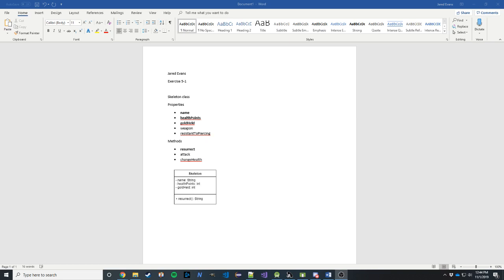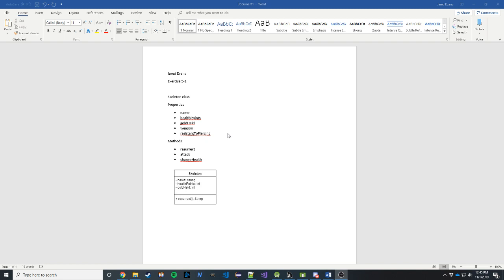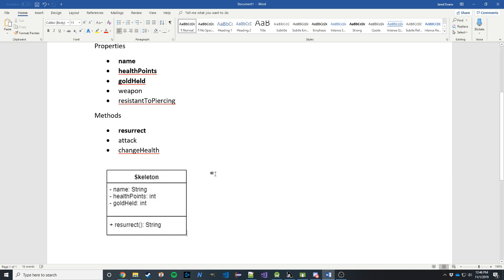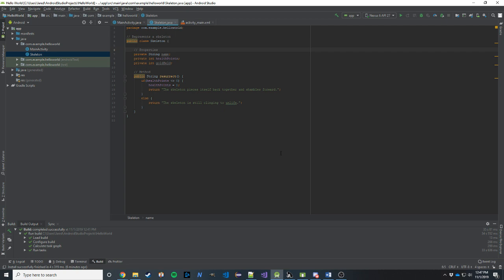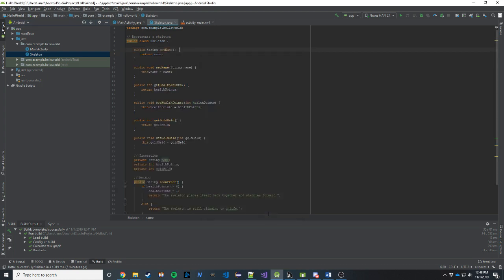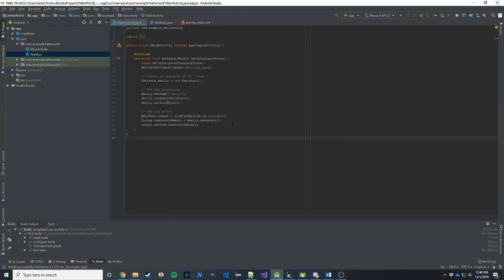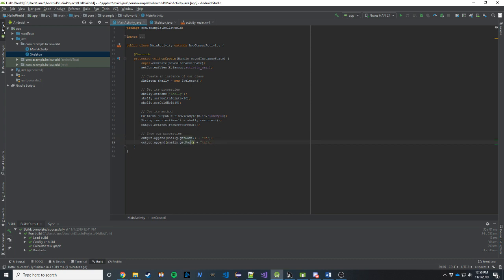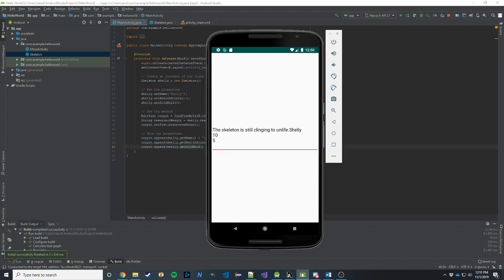Exercise [5-1] Example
A runthrough of exercise [5-1]